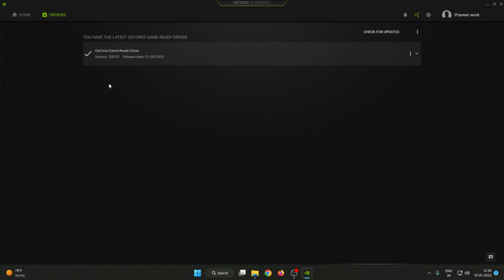How to Update Nvidia Graphics Driver in PC or Laptop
In this video i will show you how to update your Nvidia graphics card driver in your windows 11/10/7 PC. You can fix your display related issues and making gaming experience more high end.  Installing Nvidia drivers has been an easy process for quite a while. When you're installing your Nvidia graphics card drivers, you want to make sure it goes off without a hitch, so even though the process is simple for the most part, we'll give you the exact steps for success.

How do I disable Nvidia graphics card?
How do I disable my graphics card in Windows 11?
Should I disable my integrated graphics card?
disable integrated graphics?
Can I disable my Intel HD graphics?
How do I download and install Nvidia drivers?
What Nvidia driver should I install?
How do I install Nvidia drivers without graphics card?
How do I install a new graphics card driver?
Why Nvidia driver is not installing?
Can I install Nvidia drivers without GeForce experience?
Why is my Nvidia driver not working?
How do I fix a graphics card driver problem in windows 11?
How do I get better graphics drivers?
What causes graphic card failure?
How do I fix a driver problem?
Why can't I update Nvidia driver?
What causes Nvidia driver crashes?
How do I fix a corrupted driver?
Why does my display driver keep crashing in windows 11?
What is a faulty driver?
Does updating graphics driver improve FPS?

Keep Your Support..